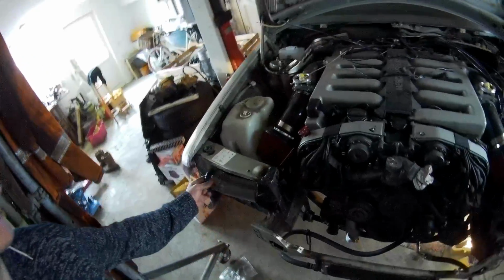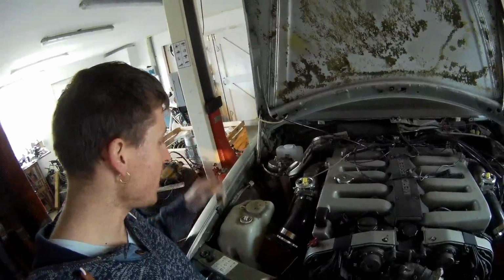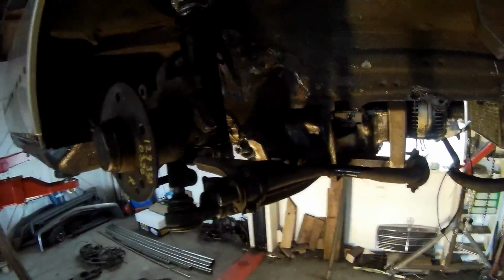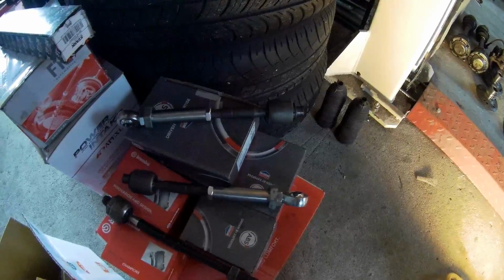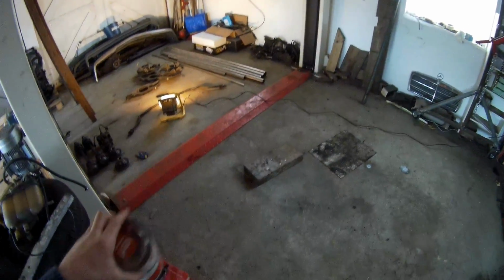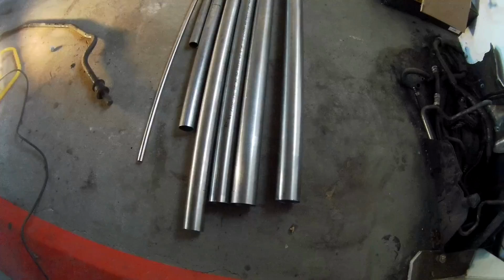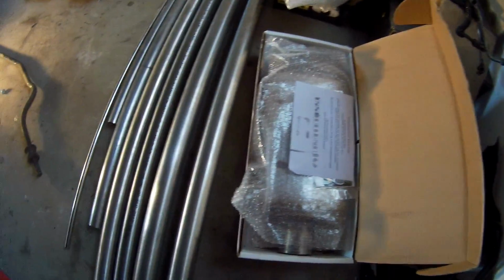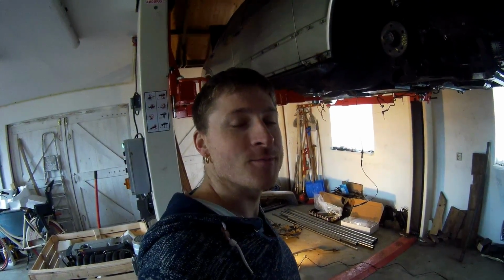Mercedes V12 engine swap Update. JMSpeedshop.com online !!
so i have ordered a lot of parts also got the wiperwash tank installed that maybe will function as a overflow tank
but that depends of the water expendtion  that willl be tested when the car is runnning.

i got a w124 6 cilinder stabilizer under the car that is longer on the front so it will go around the engine oil pan
also got different connecting rods for the steering box to the wheels hub.
these are about 7 cm shorter and from a Hyundai sonata  now there can fit a connection rod for male to male  tie rod  and there is anoug room left for adjustment

i got new mufflers from magnaflow  and new stainless tubing for the exhaust

the rear end and the transmission tunnel is fully repaired  for the rust damage and welded and coated

next things are exhaust, wheel hub mod, and rust repair on the rear jack up points and the front wheel wells.